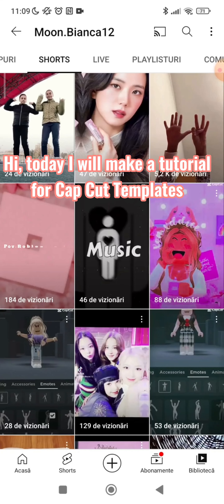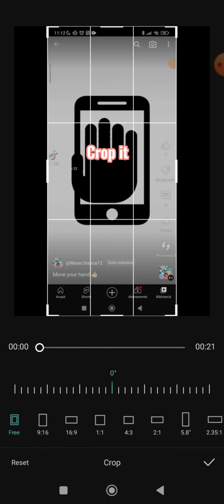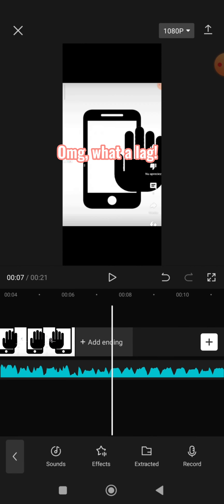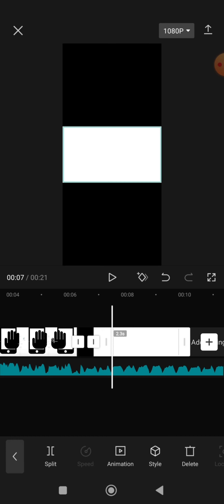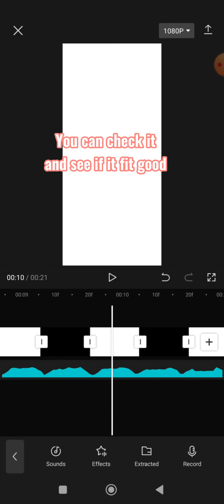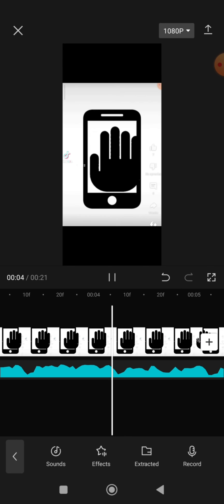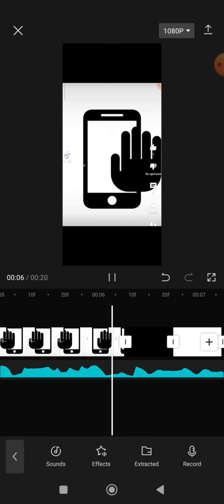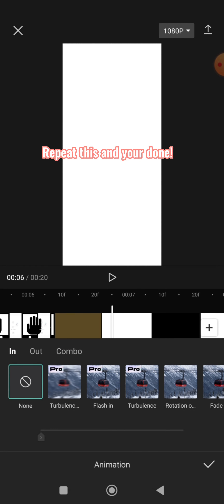Recreate a Cap Cut Template part 1 ♥️